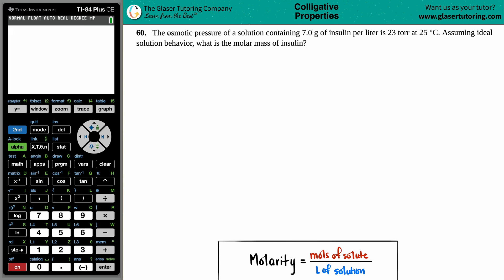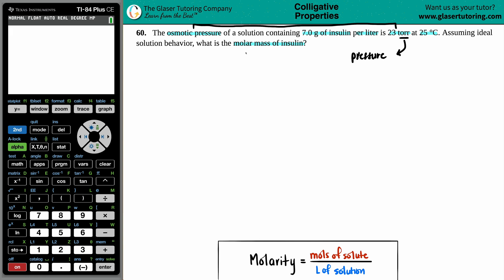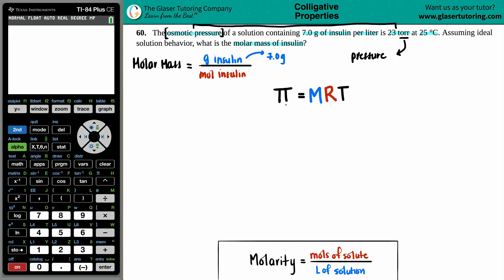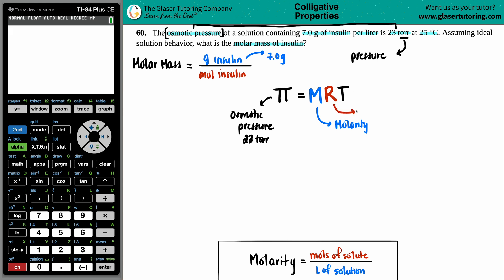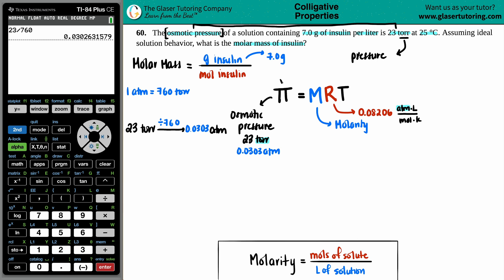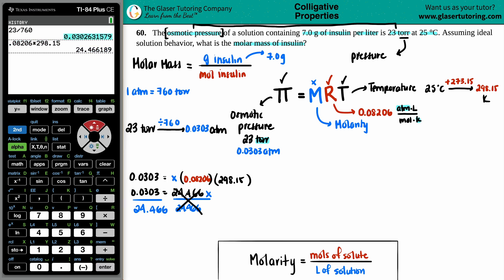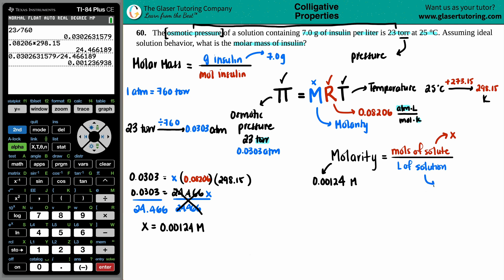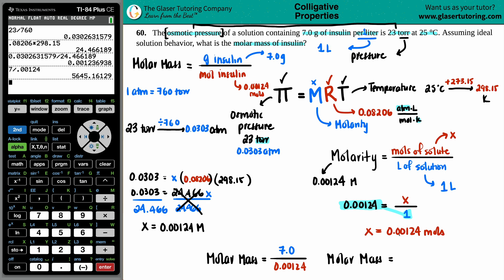11.60 | The osmotic pressure of a solution containing 7.0 g of insulin per liter is 23 torr at 25 °C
The osmotic pressure of a solution containing 7.0 g of insulin per liter is 23 torr at 25 °C. Assuming ideal solution behavior, what is the molar mass of insulin?